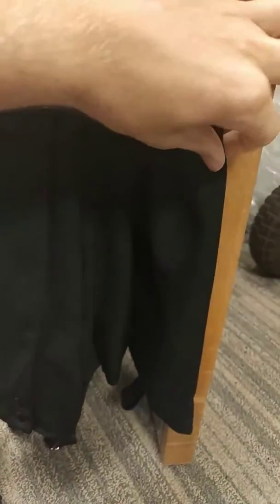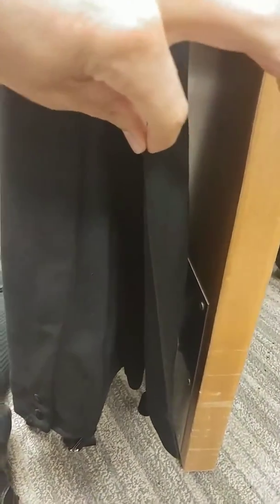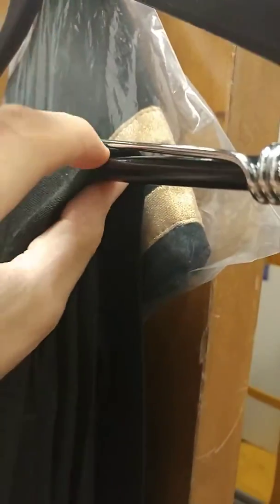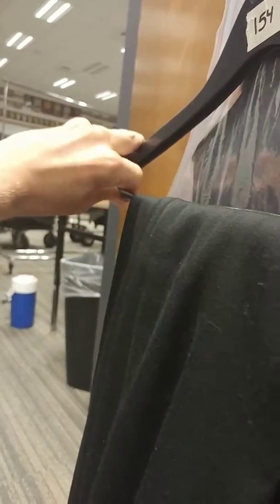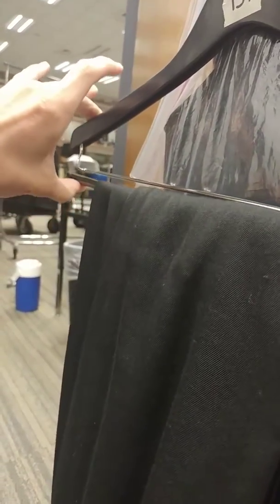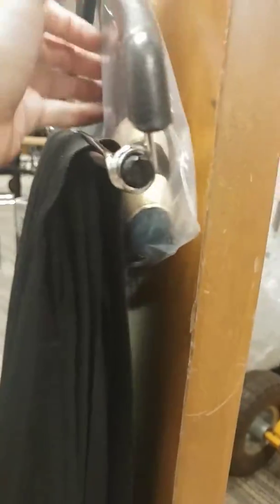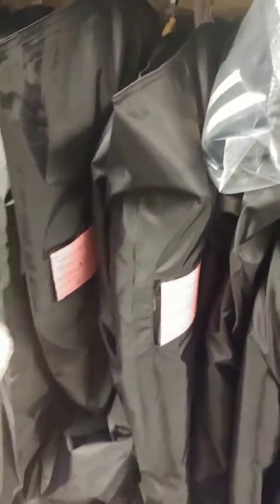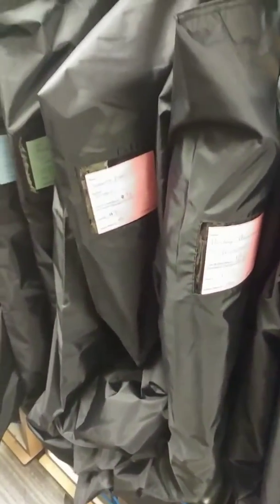How to hang up a uniform with Trev!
Here's how to correctly hang up a uniform at BVHS!